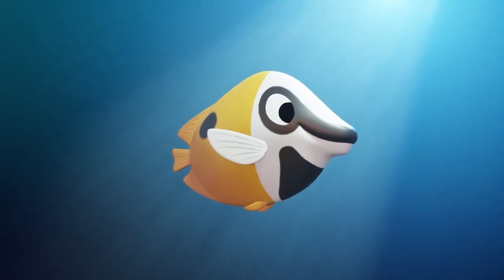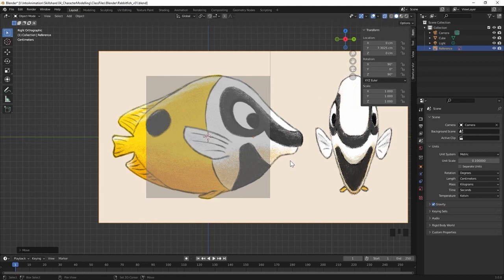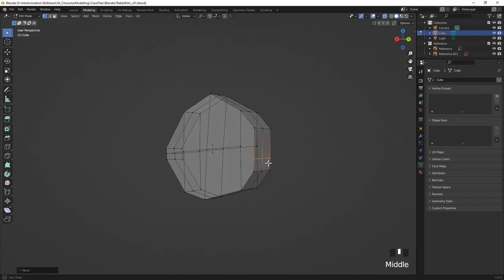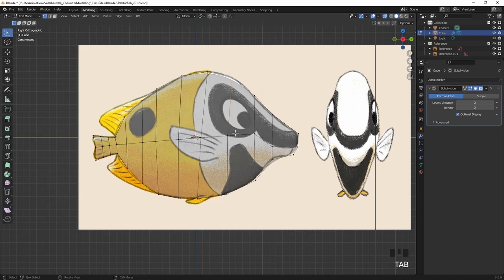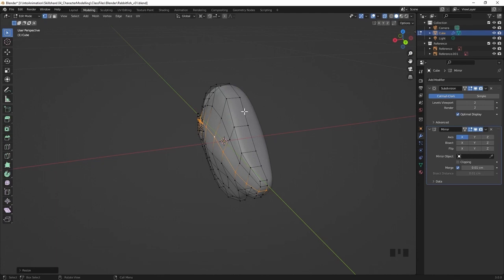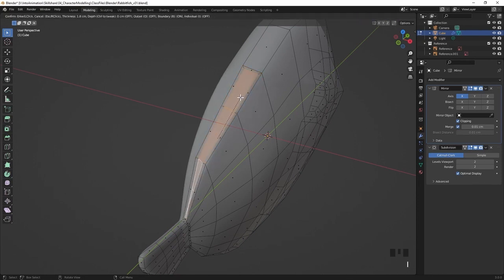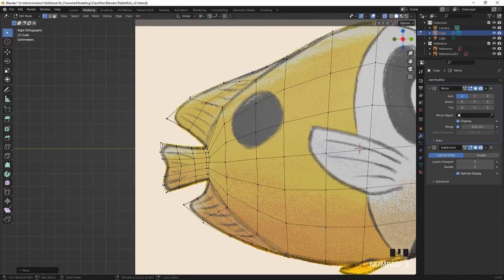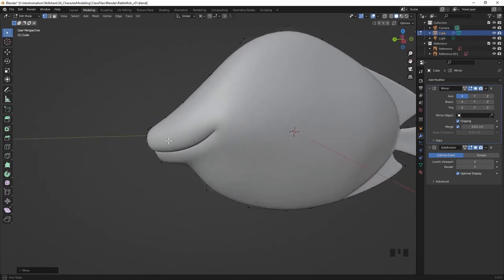海洋鱼模型01